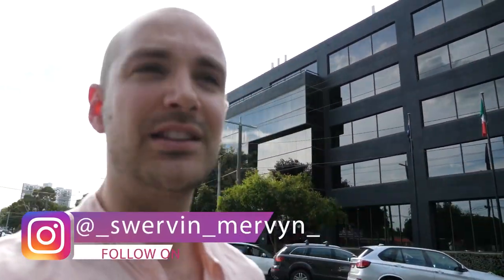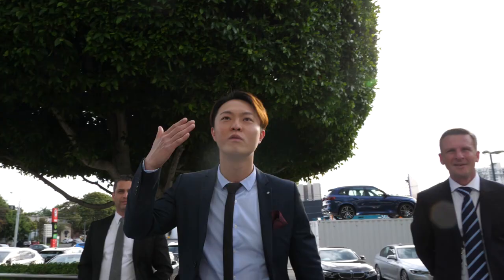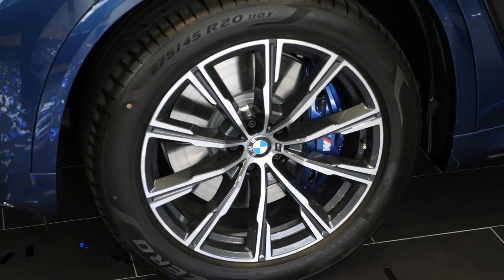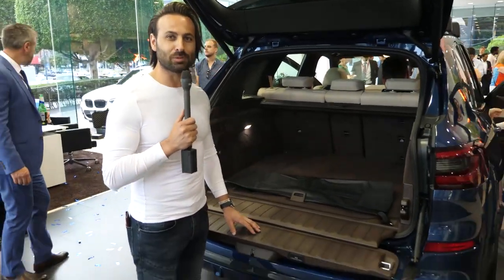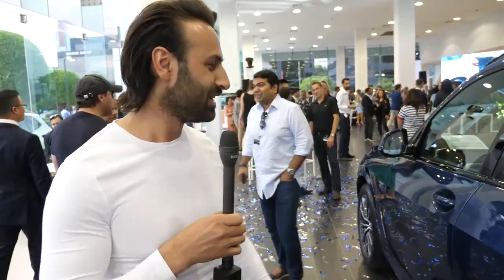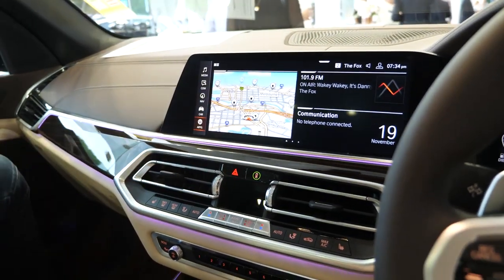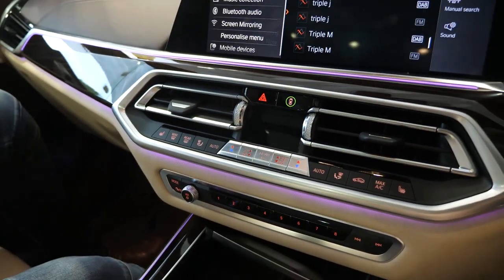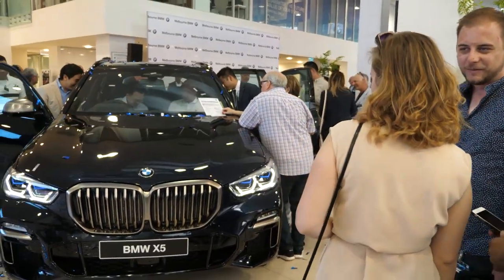2019 BMW X5 Melbourne Reveal & Launch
My most recent VLOG video capturing the public unvieling of the all new 2019 BMW G05 X5 at Melbourne BMW - Kingsway. November 2018.